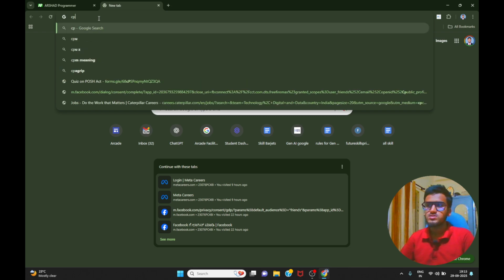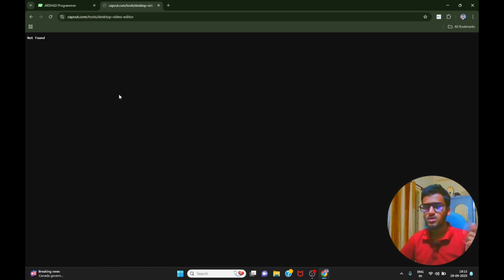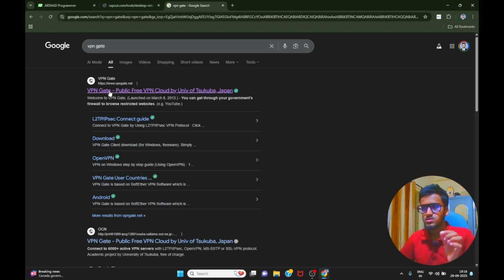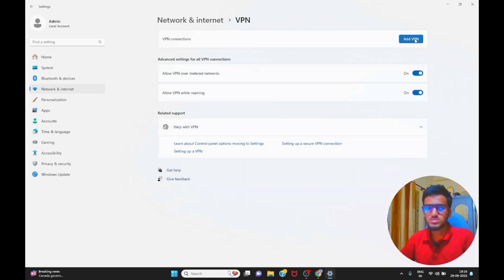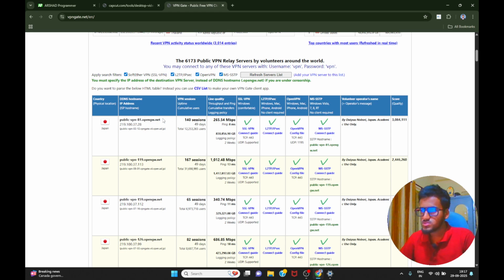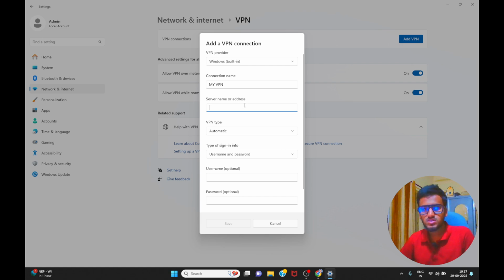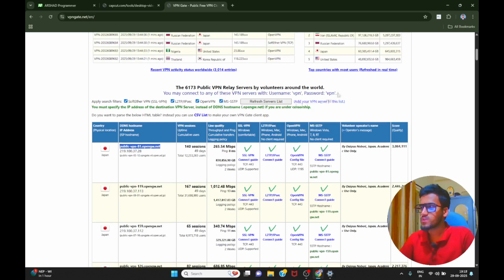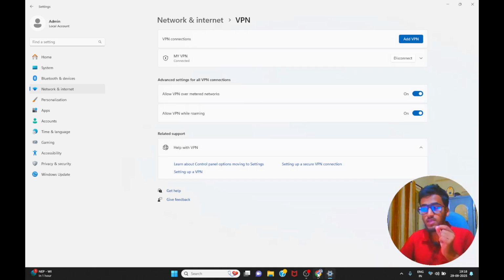Free VPN | Fast, Secure & Unlimited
Looking for a FREE VPN that’s fast, secure, and reliable? 🚀
In this video, I’ll show you how to get and use a 100% free VPN in 2025 — no hidden charges, no trial limits, just complete online privacy.

🔒 Why use a VPN?
- Protect your privacy online
- Hide your IP address & location
- Browse safely on public Wi-Fi
- Access restricted websites

✅ Works on PC, mobile, and more!

👉 Watch till the end to set it up easily.
Best 100% Free VPN in 2025 | Fast, Secure & Unlimited

Free VPN for PC & Mobile | No Cost, No Limits! (2025 Guide)

How to Get a Free VPN That Really Works | Step-by-Step Tutorial

Free VPN Download & Setup | Stay Safe Online in 2025

Top Free VPN for Privacy & Security | No Hidden Charges!